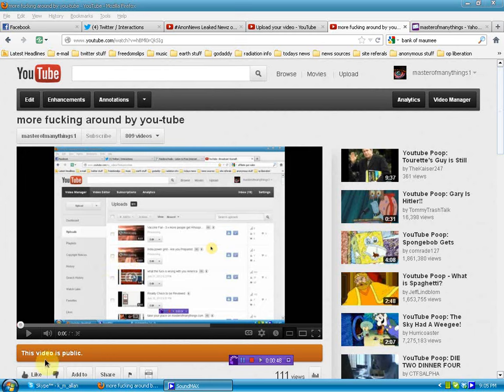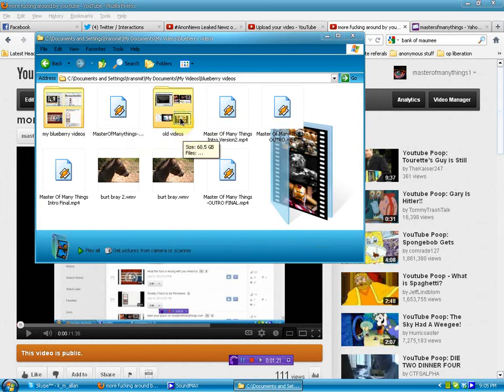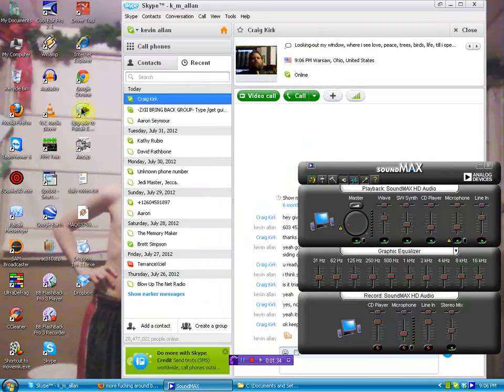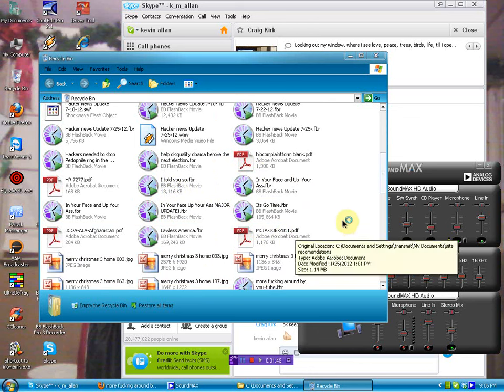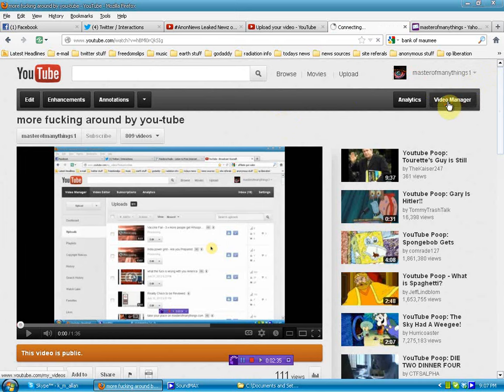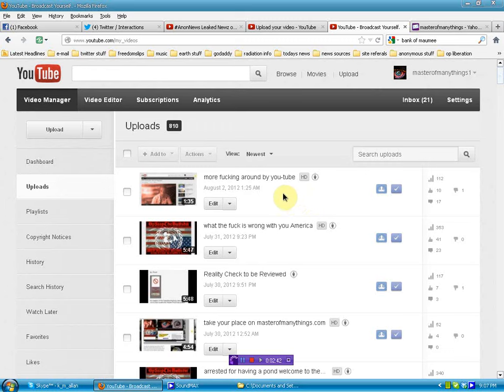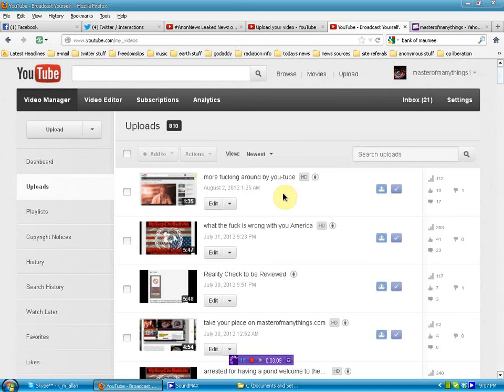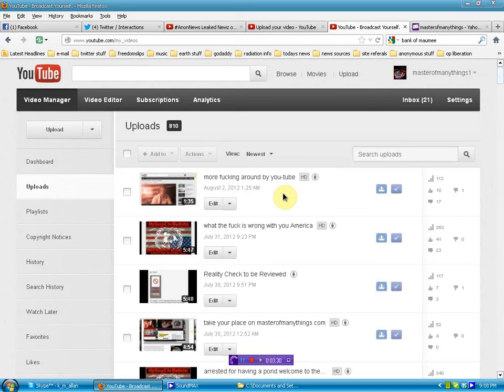infiltrated and violated